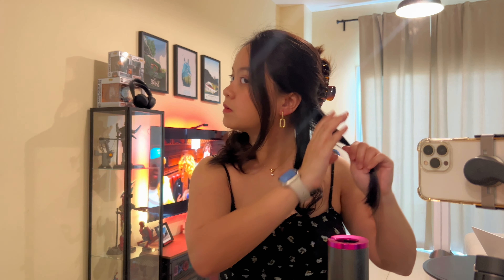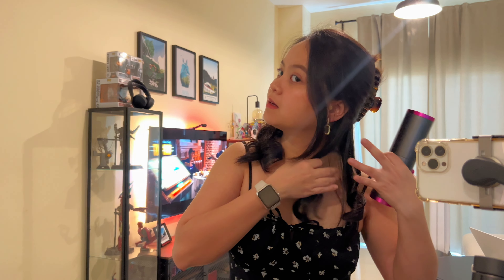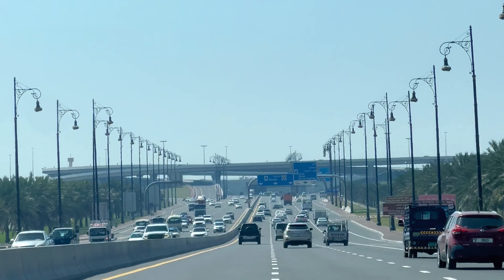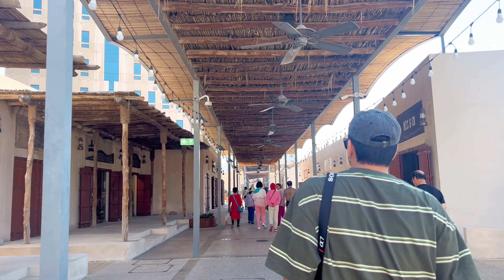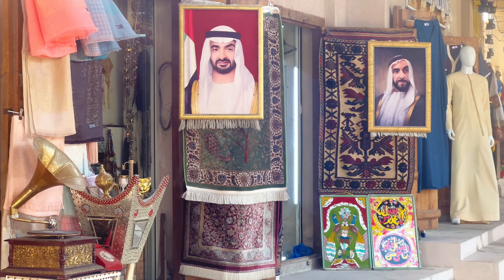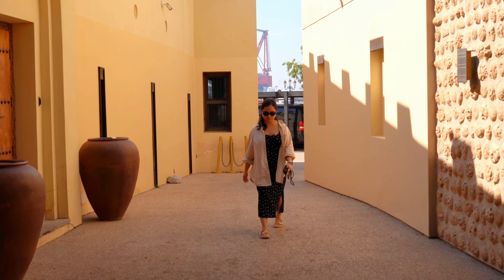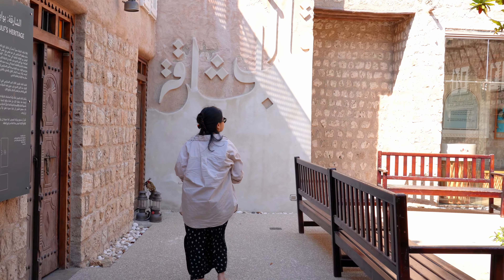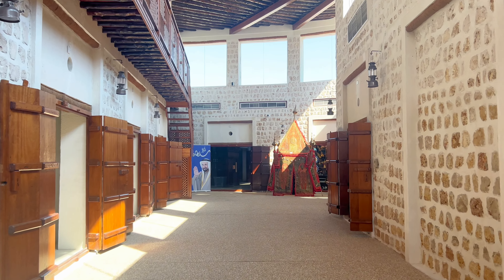B VLOGS | Heart of Sharjah!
Today we decided to check out the Heart of Sharjah and do some outdoor photoshoot before it gets too hot.

I've been trying to compile ideas on fun and free activities to do in the UAE for the holiday, so watch this space for more!

House Of Wisdom vlog coming soon!